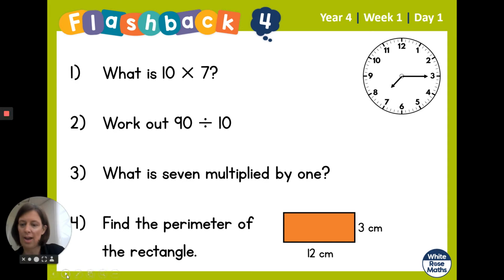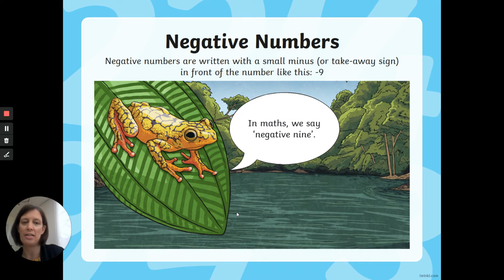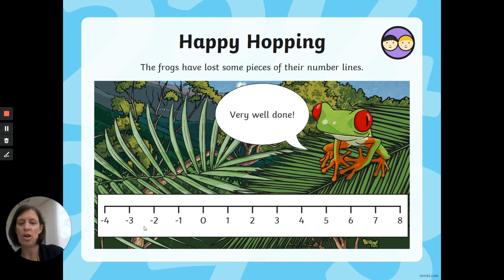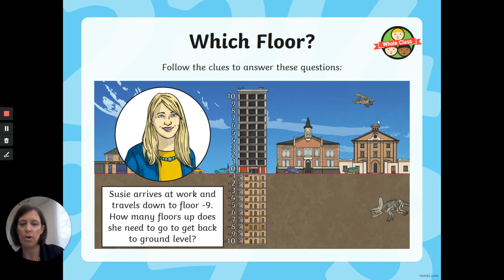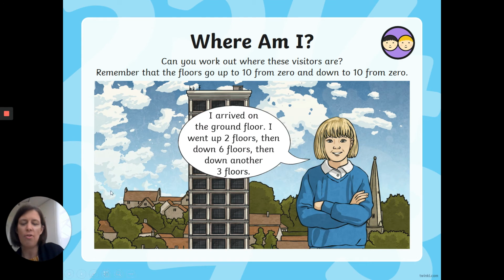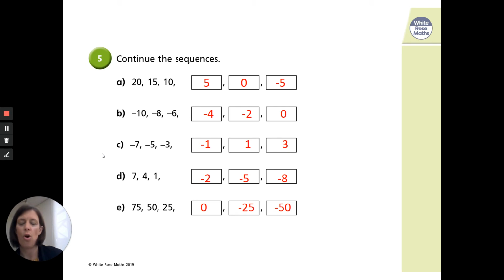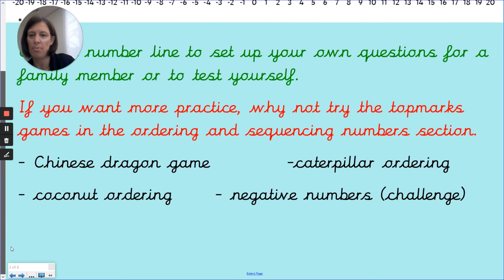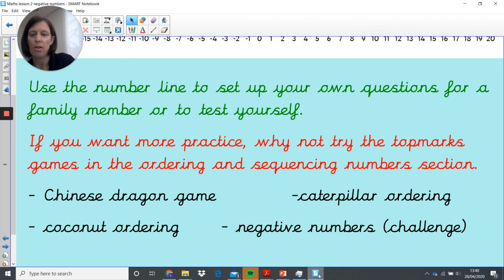Edinburgh Maths lesson - Negative numbers - 6.5.20